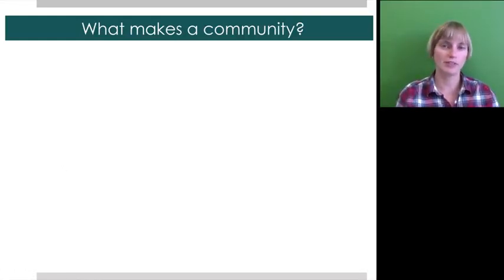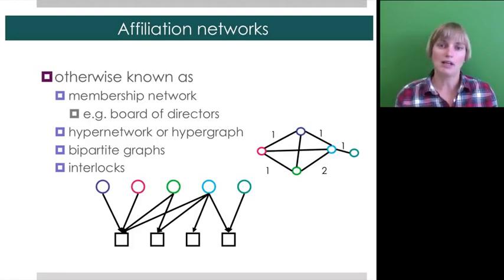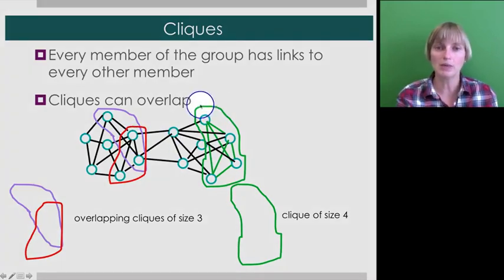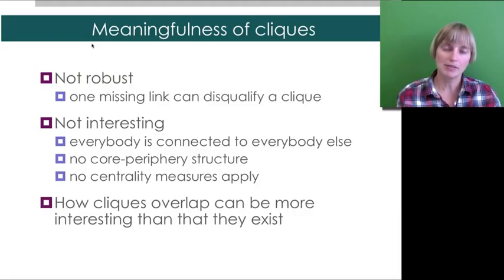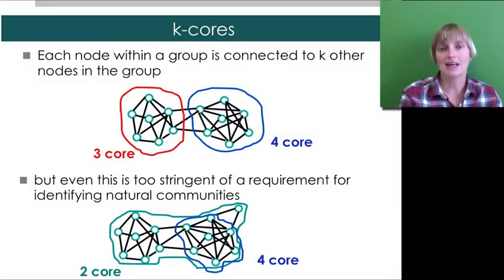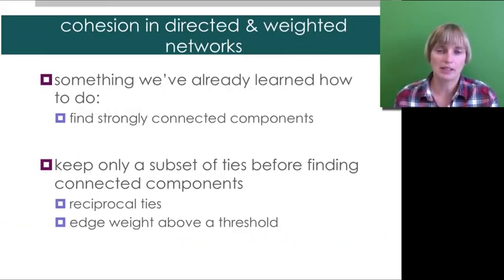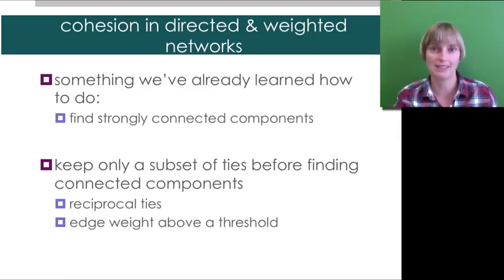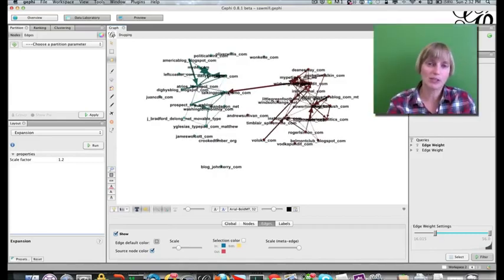Social Network Analysis || 02 4B Heuristics for finding communities 13 51